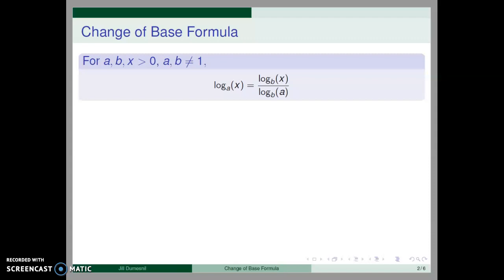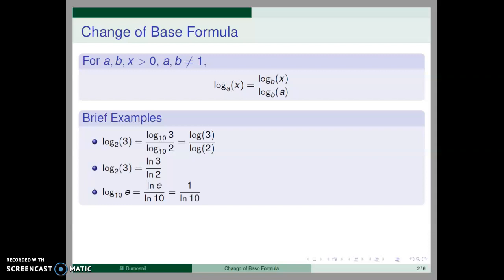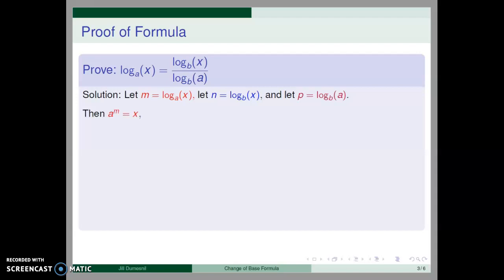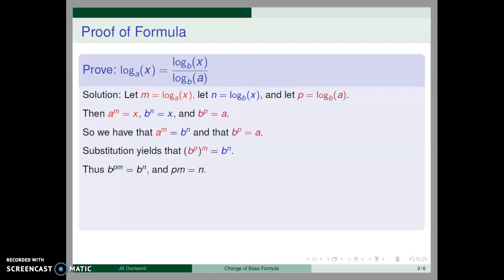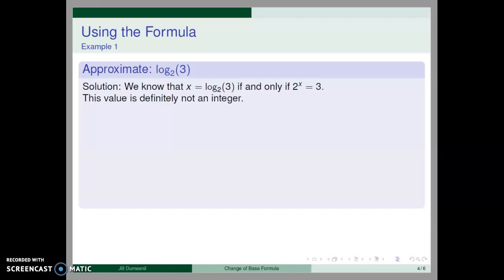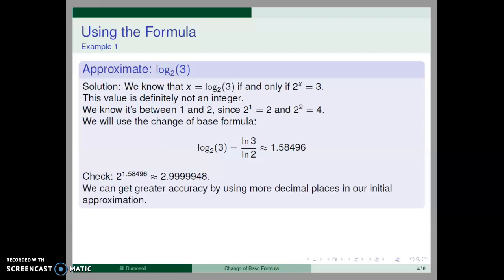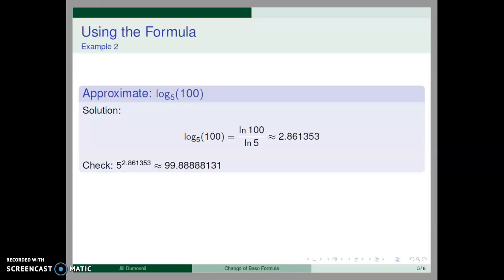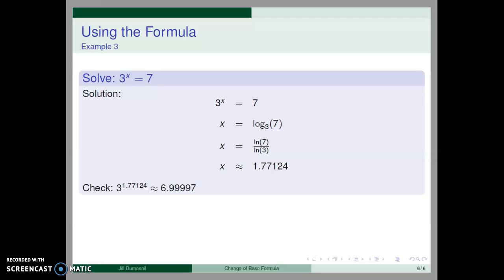Change of Base Formula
We state, prove, and illustrate the change of base formula for logarithms.